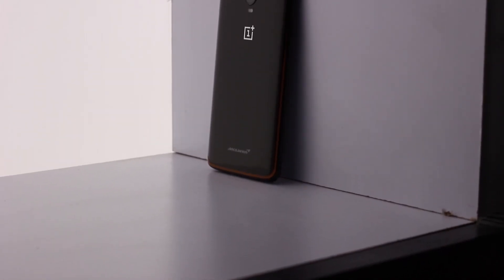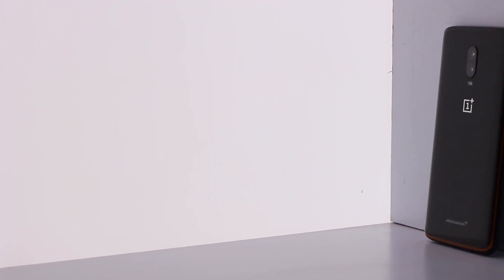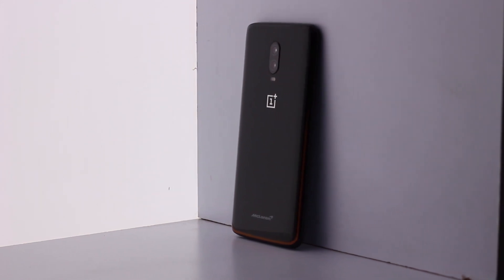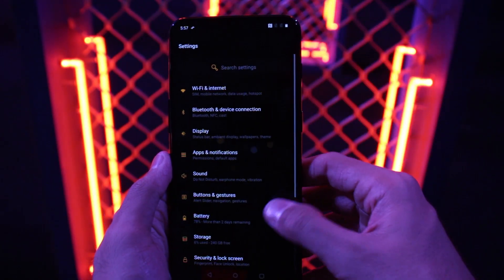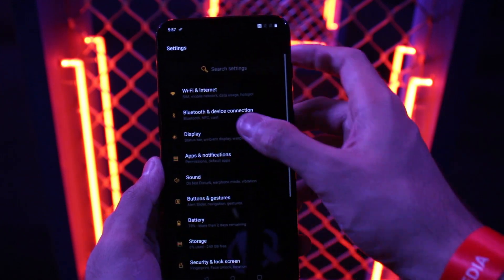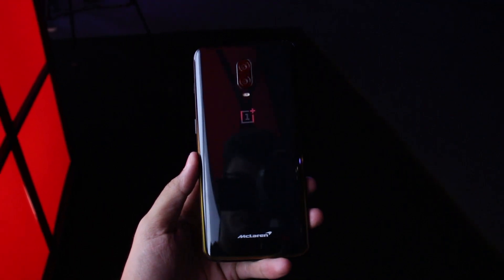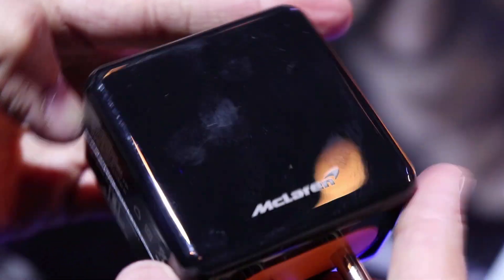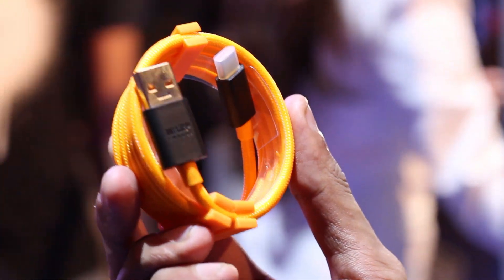What's New with the OnePlus 6T McLaren Edition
Hey guys, Aditya here and in this video we saw the OnePlus 6T McLaren Edition
With a few hardware changes, it is the fastest phone that you could buy.